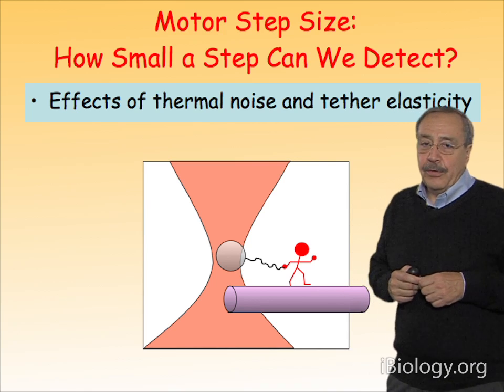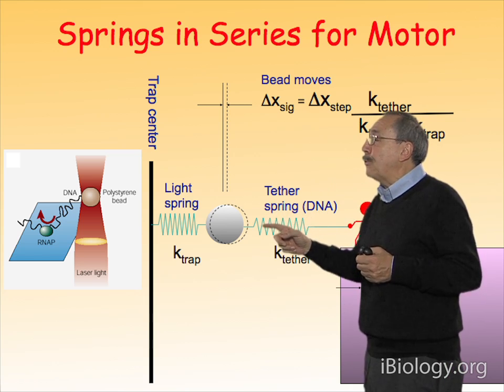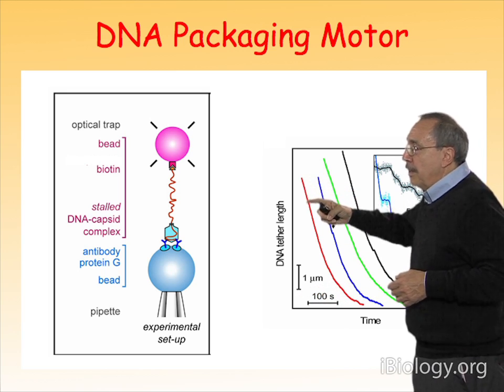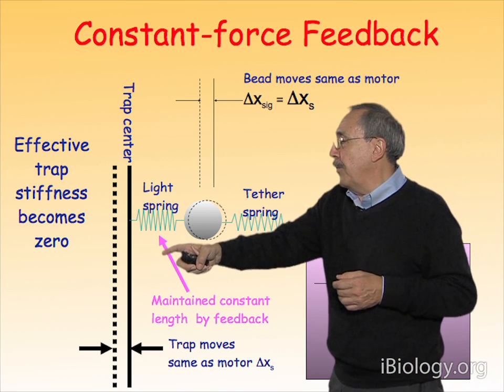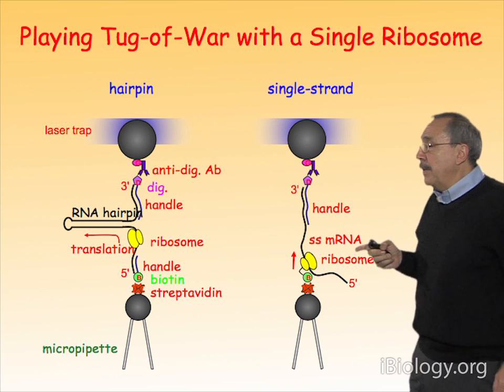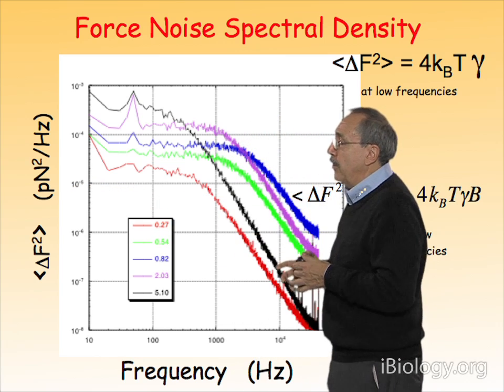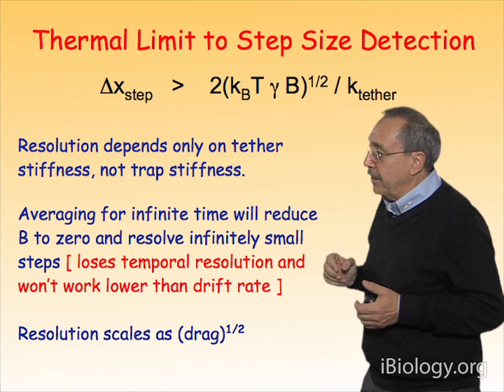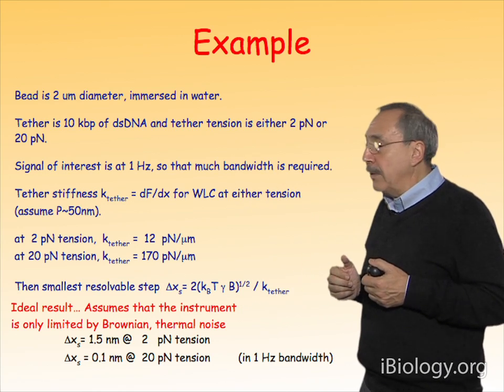Microscopy: Optical Traps: Measuring Steps by Molecular Motors (Carlos Bustamante)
Light can exert force on physical objects.  In optical trapping this is used to immobilize objects (often beads) in a focussed laser beam.  These videos describe the principles of optical traps, show how to build and calibrate optical traps and show how optical traps are used in the study of molecular motors.